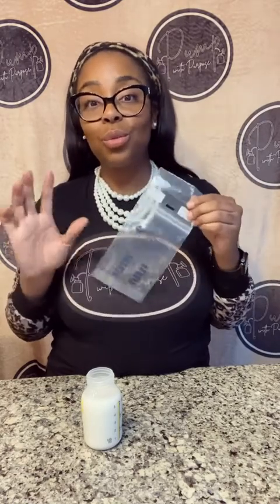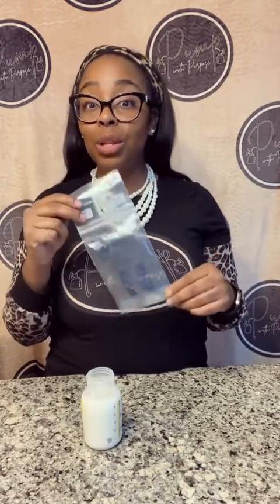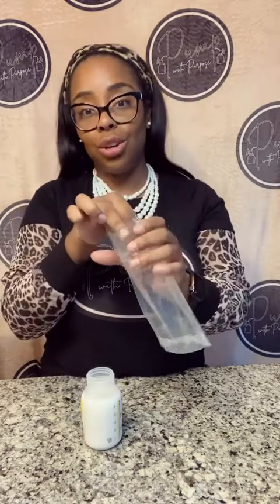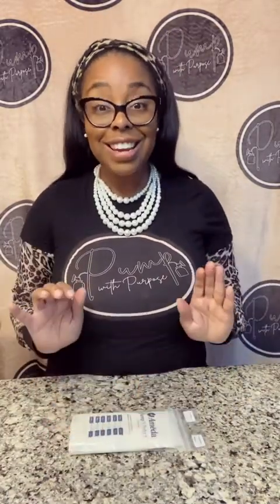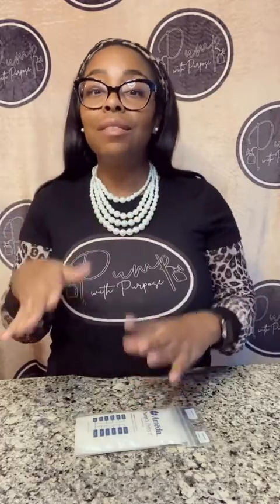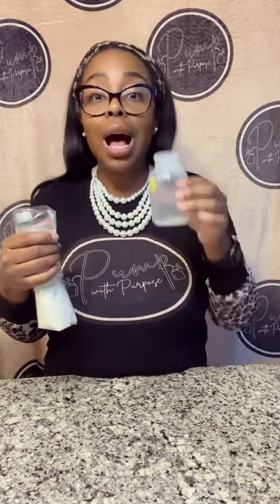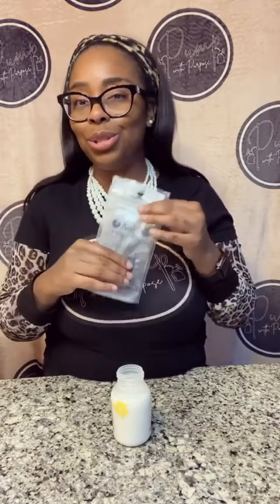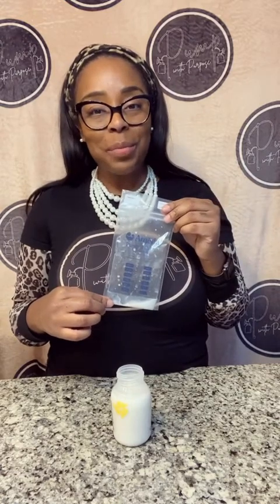Ameda Pump ‘N Protect Storage Bags Review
Ameda Pump ‘N Protect Storage Bags

I now get these bags free from my insurance every 90 days. I am not a huge fan of the new bags, but it does hold more milk and lays flat for the bricking method. So there are pros to the new design, but I just really miss the pour feature.

I store milk in 5 ounce increments as it is easier to count bags to get total ounces as well as my kids did not drink over 5oz as a baby at a time. But some definitely like to use the full capacity of the bag.

It is many ways to freeze so best to find the way abd the products that works best for you, your supply, and your goals for using milk. If you ever want to talk through ways to do this because it can be very overwhelming, please feel free to book a session on my